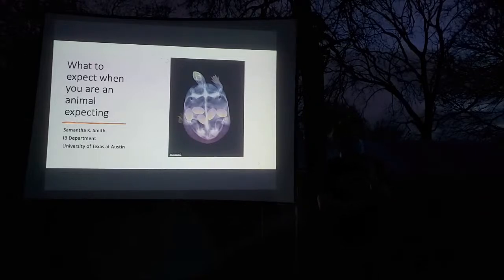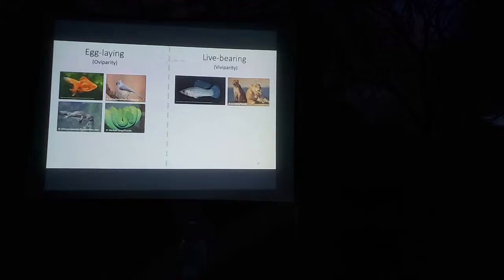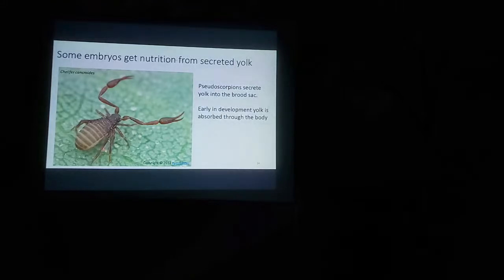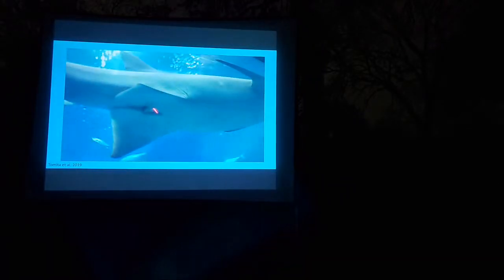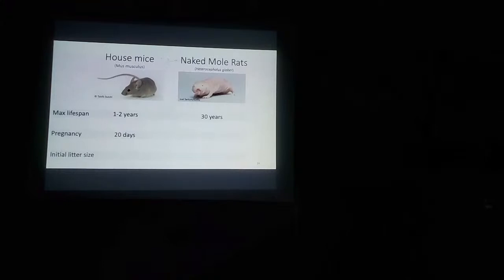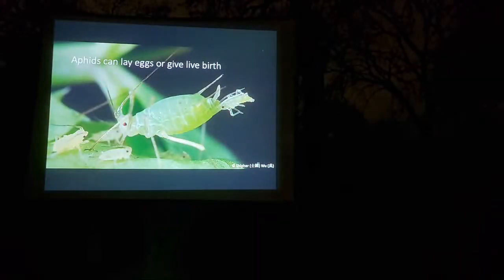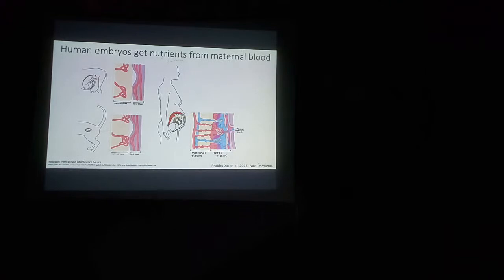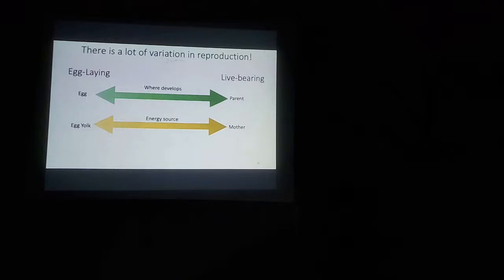What to expect when you are an animal expecting - Sam Smith | Science Under the Stars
We know that chickens lay eggs and humans give birth, but what about kangaroos, sand tiger sharks, and aphids? Come learn about all the wacky ways that animals produce young. We will talk about the challenges of making a whole animal from a single cell (it takes a lot of energy!) and touch on how human pregnancy differs from that of other animals.